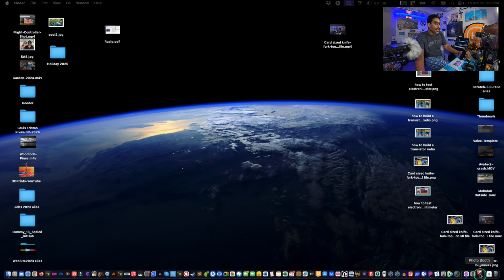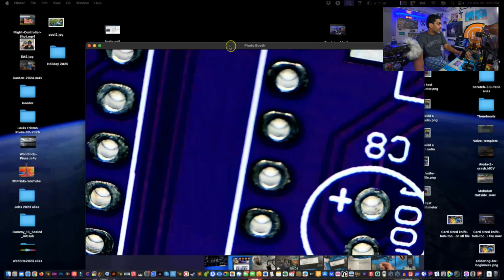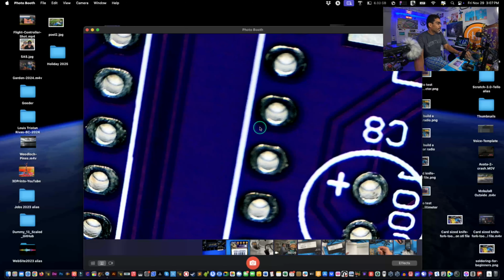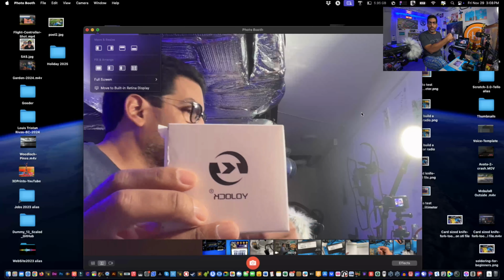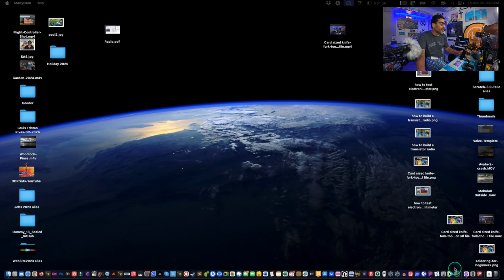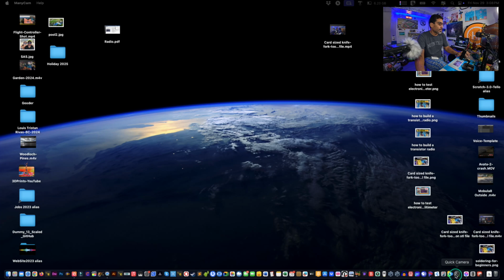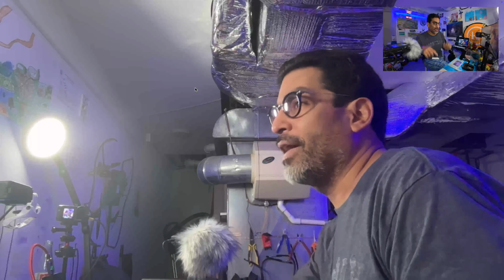connect microscope to mac, photo booth image in reverse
@Apple    photo booth image backwards. how to to make photo booth image normal